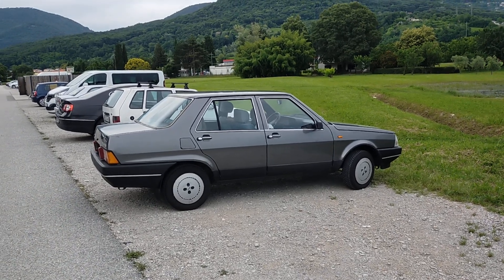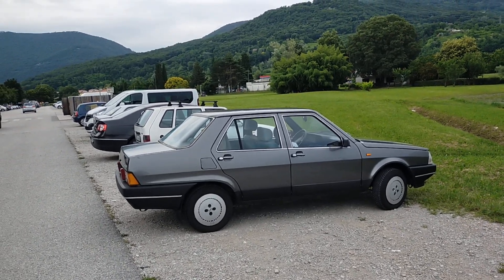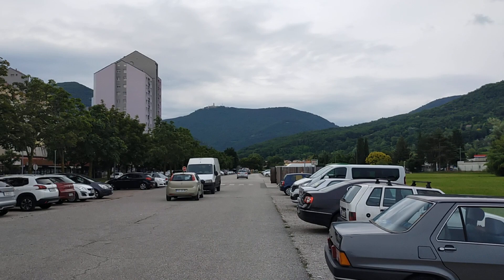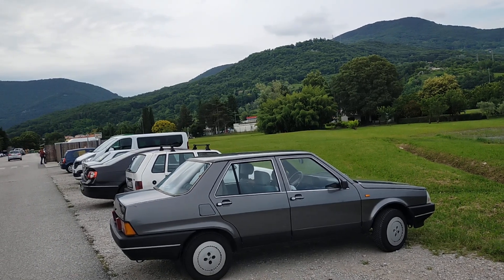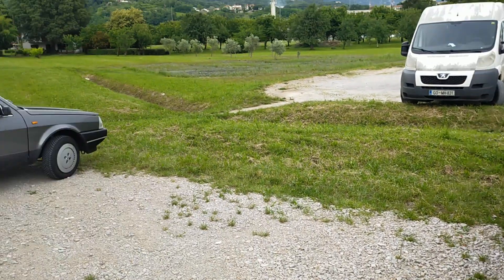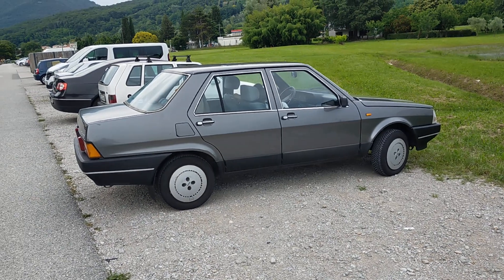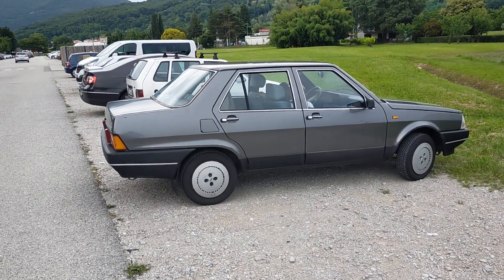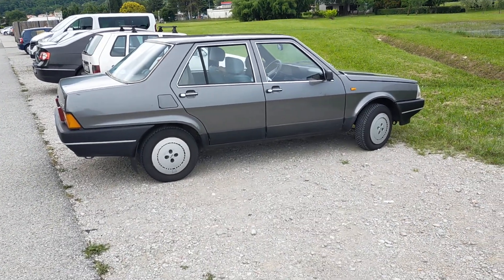Our 1987 Fiat Regata 70S saloon in Nova Gorica, Slovenia.